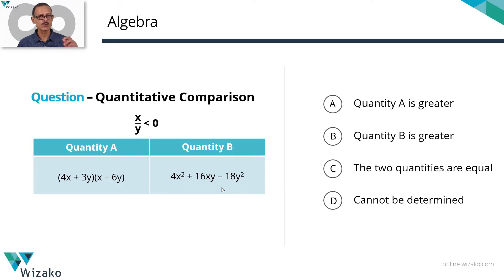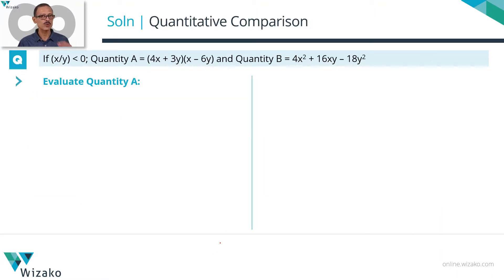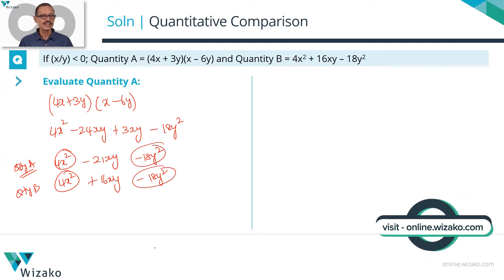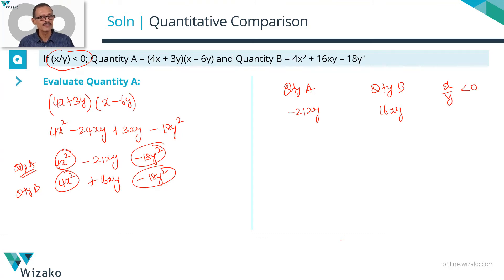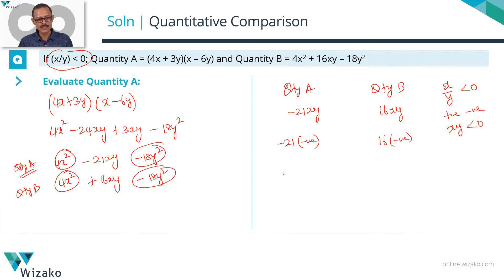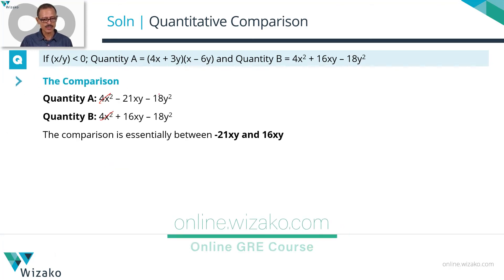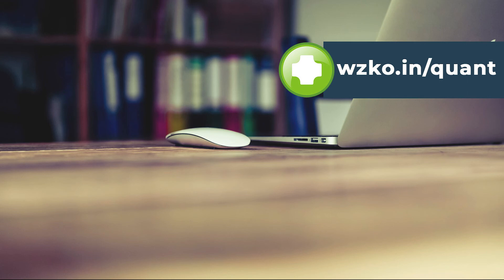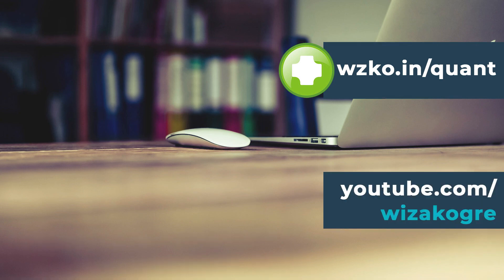GRE® Quantitative Comparison | Algebra | Quadratic Equations| GRE Sample Question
A medium difficulty GRE Algebra practice question.

*Topic*: Algebra
*Concept*: Quadratic Equations
*Question Type*: Quantitative Comparison

*Question*
x/y is less than 0
*Quantity A*: (4x + 3y)(x - 6y)
*Quantity B*: 4x^2 + 16xy – 18y^2